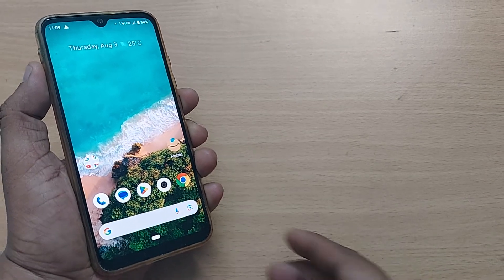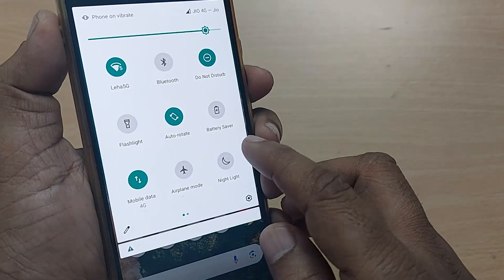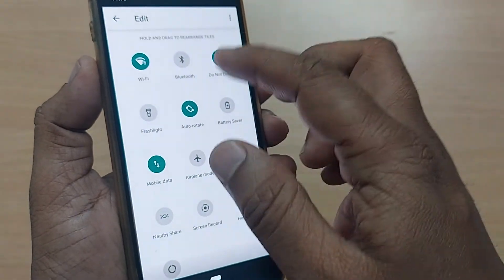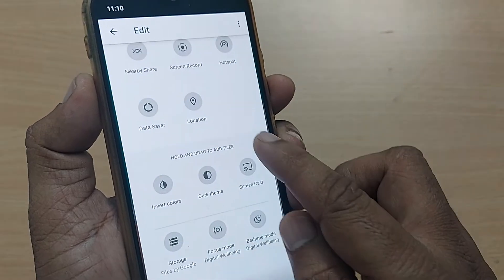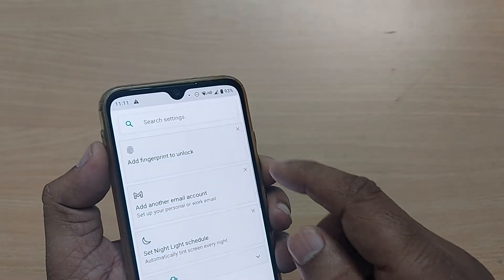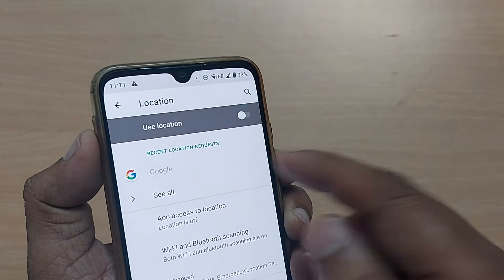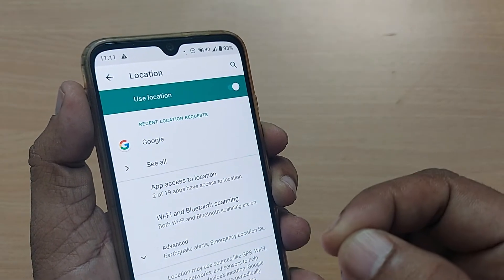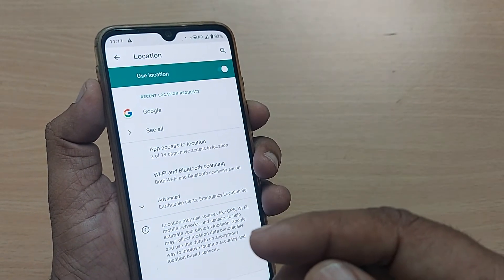how to turn on location on android phone | how to enable location on android